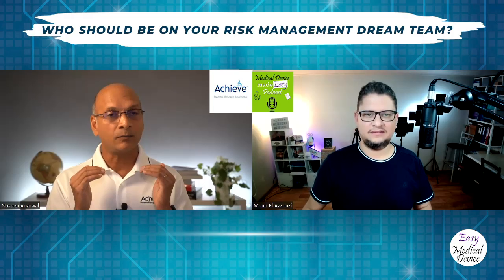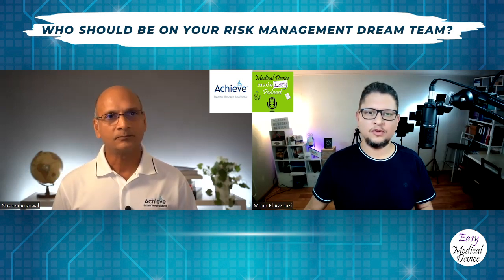Who should be on your Risk Management Dream Team?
When you look at ISO 13485 or EU MDR or US FDA, they all want to see that you are reducing the risk for your products. But to do that you have to brainstorm and identify those risks. Usually, we follow ISO 14971 for that. But not all of your team is aware of this, and we are now short on time. So, what to do? Draft it by yourself or work with some colleagues. Naveen Agarwal will be sharing with us the best way to collaborate to create a successful Risk Management process. So, let’s listen to that.

Who is Naveen Agarwal?

Dr. Naveen Agarwal has 20+ years of diverse industry experience in leadership roles ranging from R&D to Product Quality and Business Analytics. He holds a Ph.D. in Polymer Science & Engineering from the University of Massachusetts, Amherst. He is an ASQ certified Quality Engineer, a Manager of Quality and Operational Excellence, and a certified Project Management Professional. In his consulting practice, he works on strategic projects in Risk Management, Design Control, Post-Market Surveillance, and Quality Culture in the Medical Device Industry. In his spare time, he enjoys distance running, community work, and spending time with his family.

Monir El Azzouzi is the founder and CEO of Easy Medical Device a Consulting firm that is supporting Medical Device manufacturers for any Quality and Regulatory affairs activities all over the world. Monir can help you to create your Quality Management System, Technical Documentation or he can also take care of your Clinical Evaluation, Clinical Investigation through his team or partners. Easy Medical Device can also become your Authorized Representative and Independent Importer Service provider for EU, UK and Switzerland.

Monir has around 16 years of experience within the Medical Device industry working for small businesses and also big corporate companies. He has now supported around 100 clients to remain compliant on the market. His passion to the Medical Device filed pushed him to create educative contents like, blog, podcast, YouTube videos, LinkedIn Lives where he invites guests who are sharing educative information to his audience. Visit easymedicaldevice.com to know more.